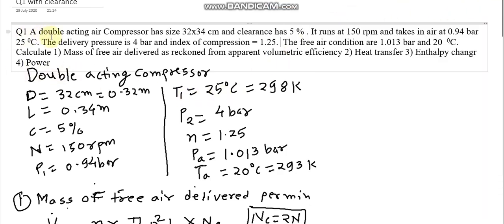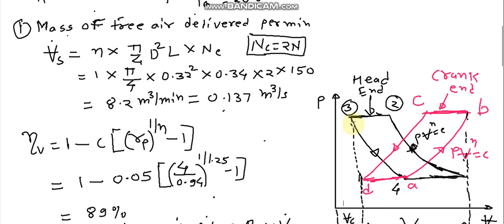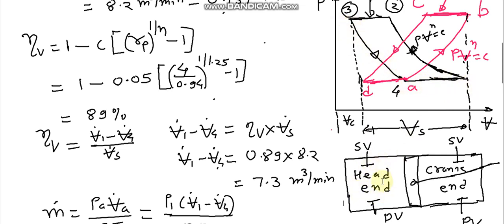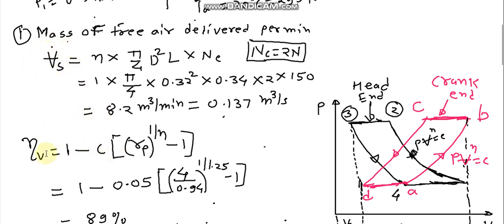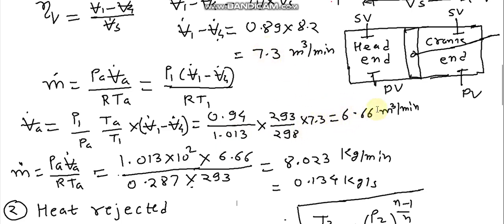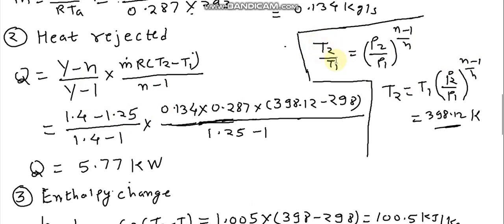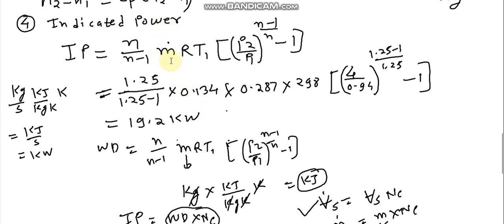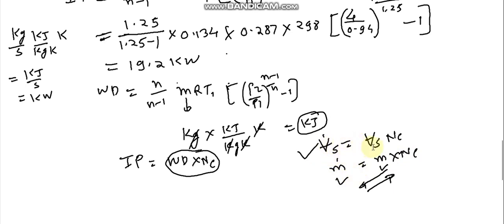Q1 Reciprocating air compressor with clearance